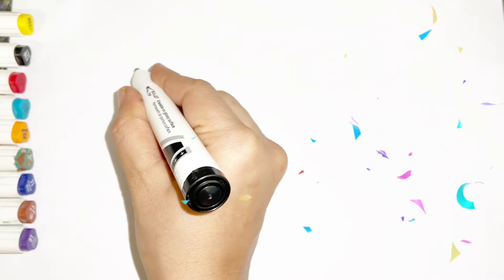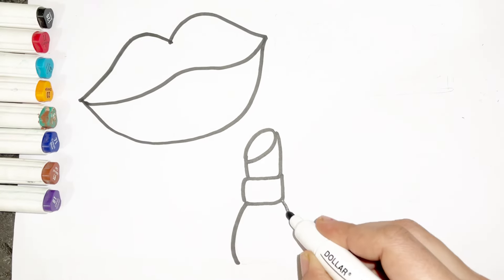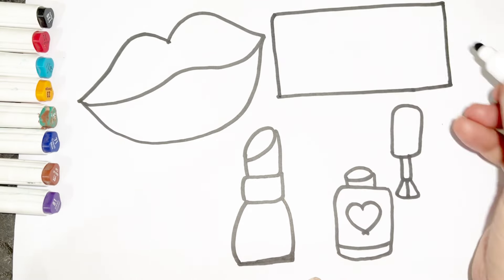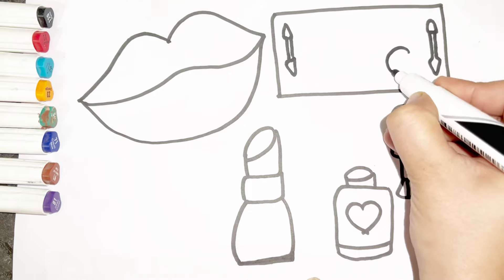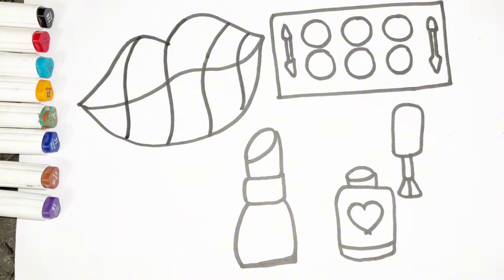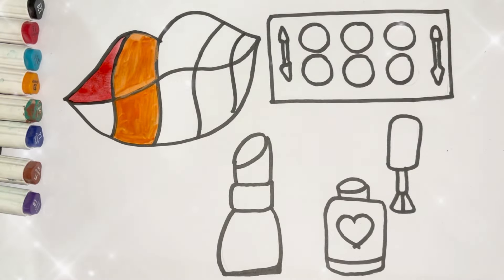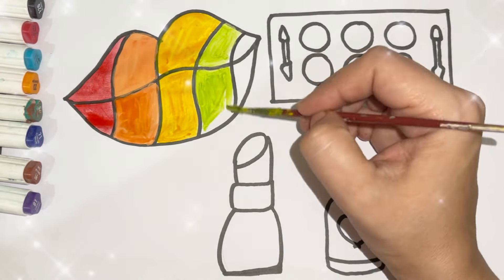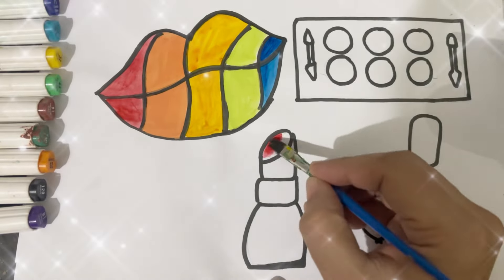Kids Makeup Kit drawing with Rainbow lips Drawing Painting and Coloring for kids,Toddlers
Kids Makeup Kit drawing with Rainbow lips Drawing Painting and Coloring for kids,How to draw makeup